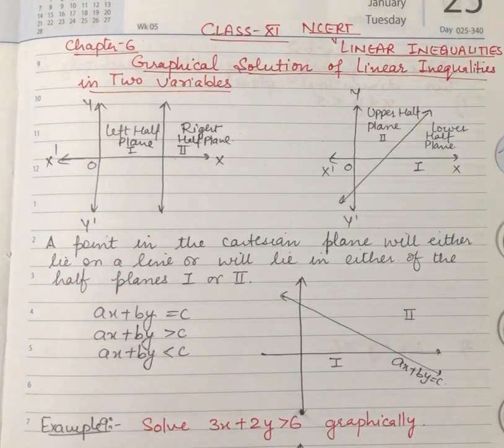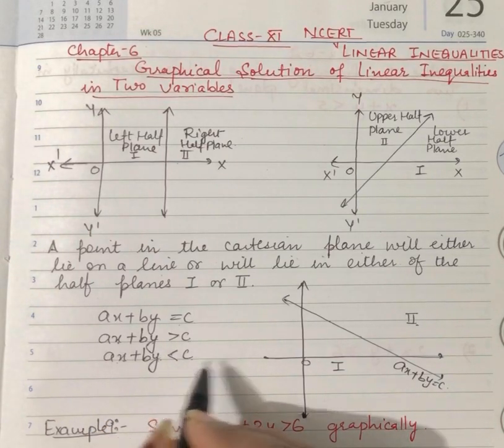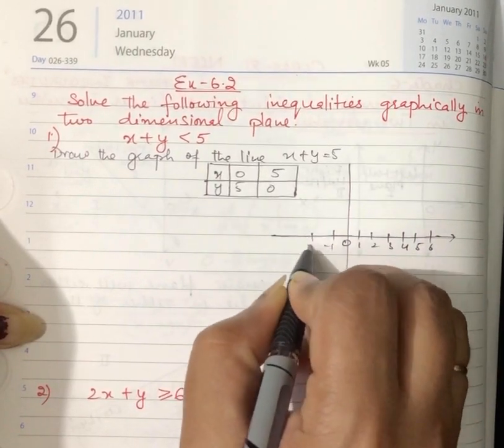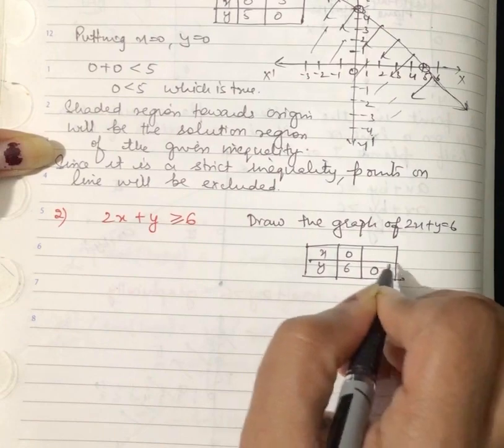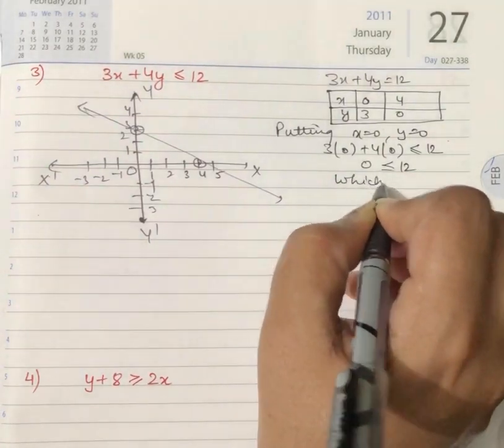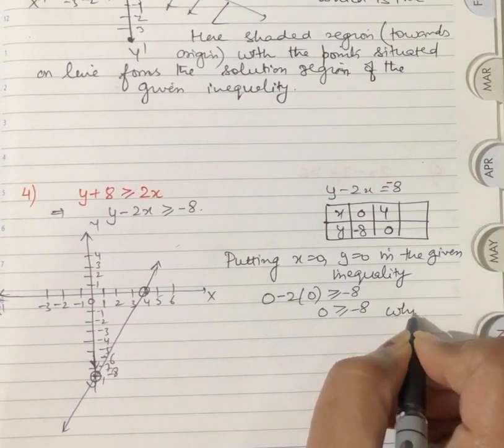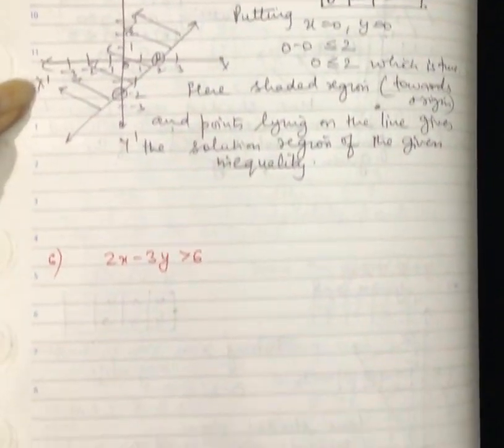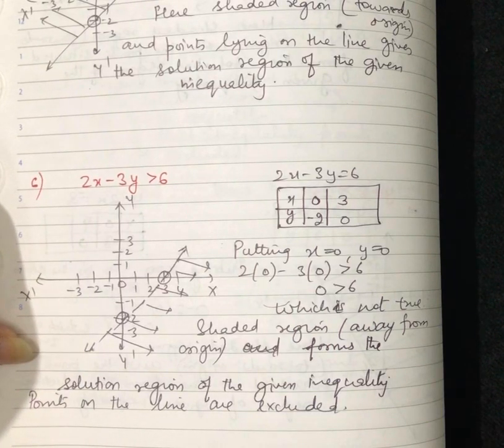11th,graphical solution of inequalities,Ex-6.2,Q-1,2,3,4,5,6 NCERT